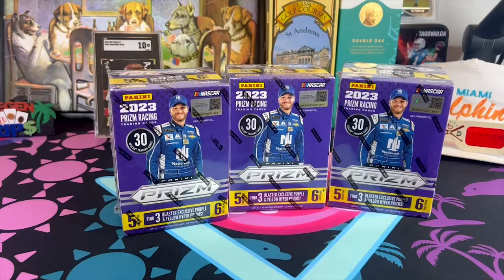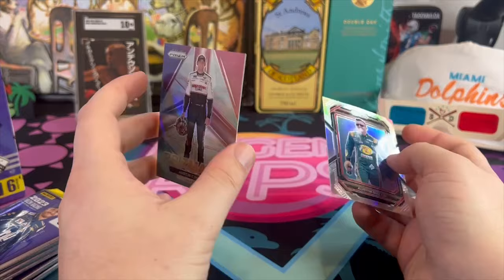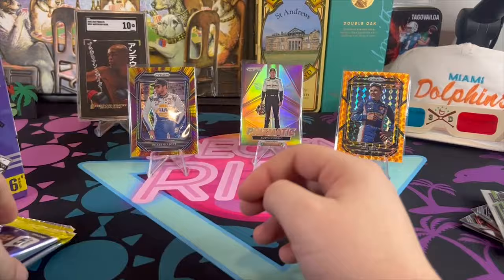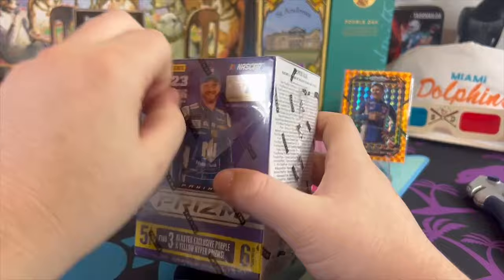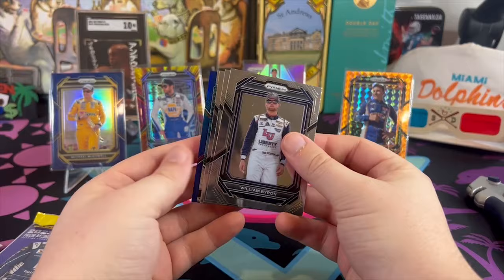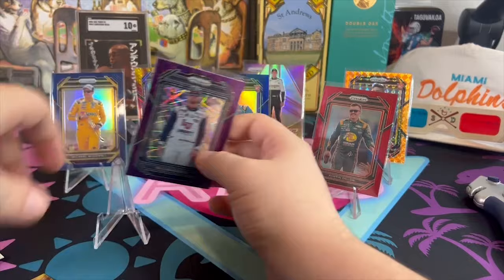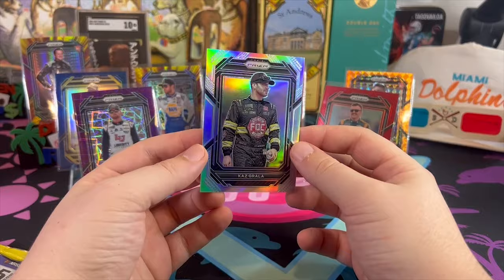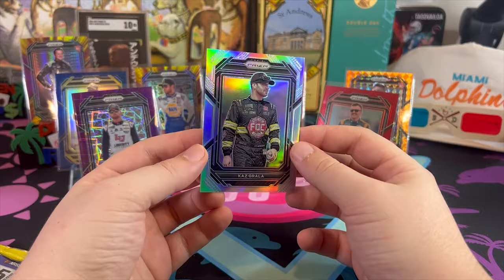COLOR BLAST HUNTING! 2023 Prizm NASCAR Blaster Box Review!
Color blast and color wheel SSPs are live in these 2023 Nascar blaster boxes from Panini! Why do I open this garbage? Well I have absolutely no idea maybe I'm just insane and hate myself.

CHECK OUT UNDERDOG FANTASY! Code: CARD matches your first deposit up to $100! MARCH TOURNEY PROPS!

Degen Rips
5645 Coral Ridge Dr 315

Send whatever you'd like! I'll open it on video unless you tell me not to!